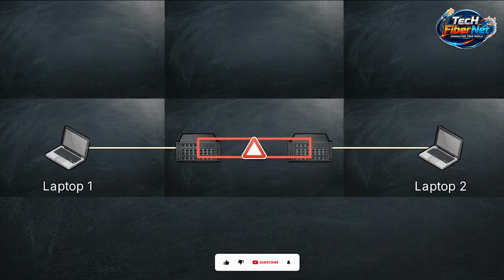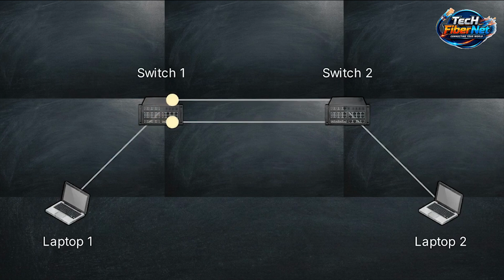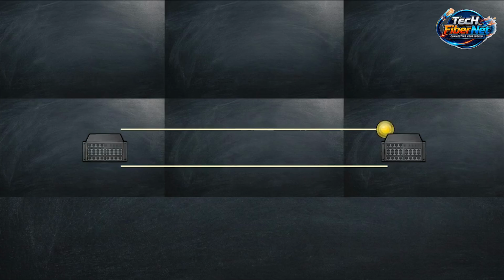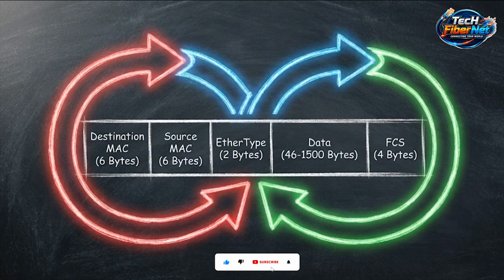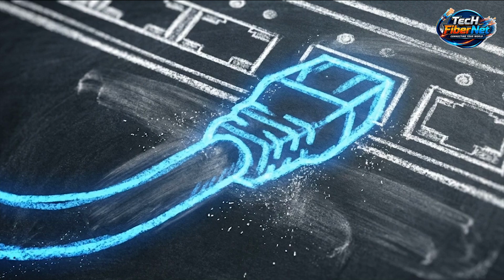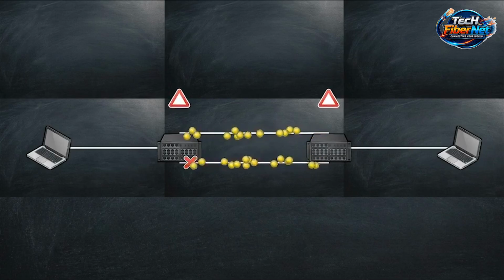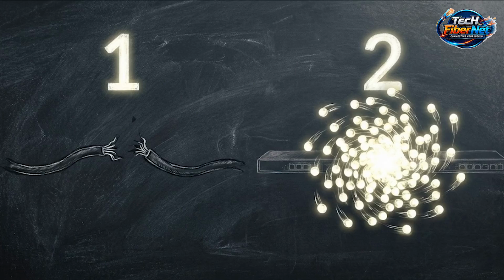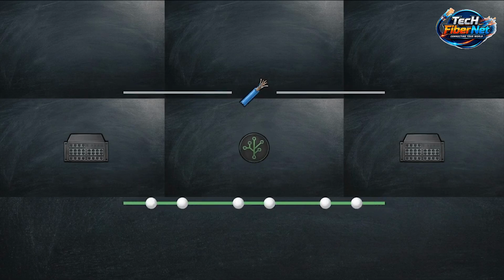Layer 2 Loops & Broadcast Storms Impact and Prevention | Tech FiberNet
Headline: Stop Network Crashes! Layer 2 Loops & Broadcast Storms Explained

Is your network suddenly slowing down or crashing? You might be facing a Broadcast Storm caused by a Layer 2 Switching Loop. In this video, we dive deep into the technical reasons behind network loops and, more importantly, how you can prevent them using industry-standard protocols.

As a network engineer, understanding these concepts is critical for maintaining high uptime in ISP and Enterprise environments.

In this video, you will learn:

What is a Switching Loop? The science behind infinite frame circulation.

The Impact: Why Broadcast Storms cause high CPU usage and MAC table instability.

Prevention Methods: How to configure STP (Spanning Tree Protocol), Loop Guard, and BPDU Guard.

Storm Control: Setting limits to protect your bandwidth from total collapse.

Whether you are working with Cisco, MikroTik, or Huawei gear, these fundamental principles apply to your daily infrastructure management.

Timestamps:
0:00 - Introduction to Switching Loops
1:30 - What is a Broadcast Storm?
3:15 - Impact on Switch Performance (CPU & MAC Table)
5:00 - Prevention: Spanning Tree Protocol (STP)
6:45 - Advanced Protection: BPDU Guard & Loop Guard
8:30 - How to use Storm Control
10:00 - Summary & Best Practices